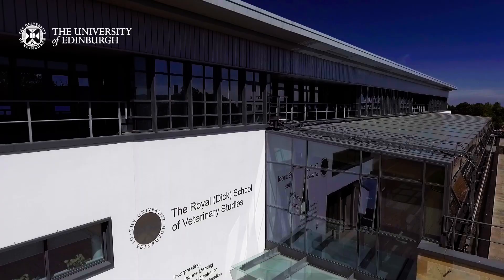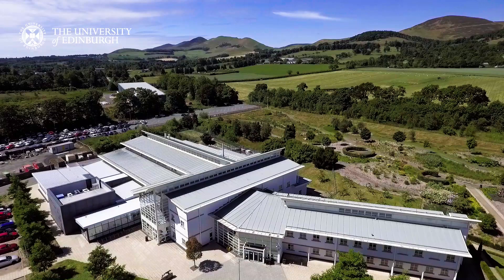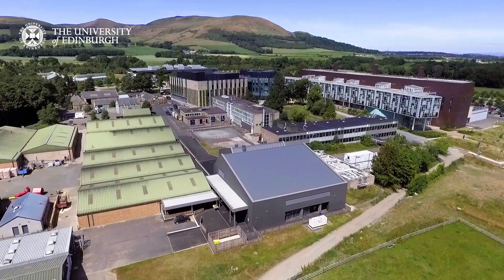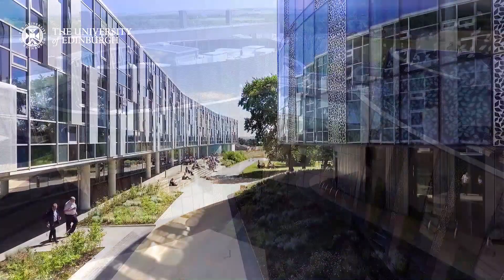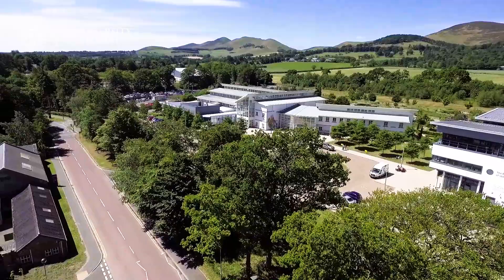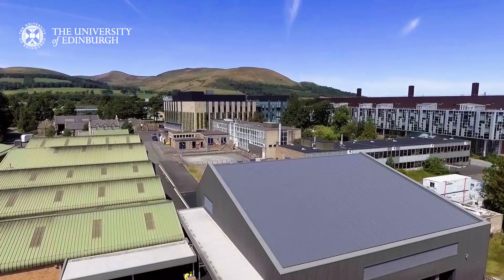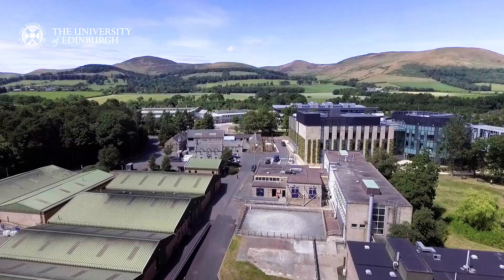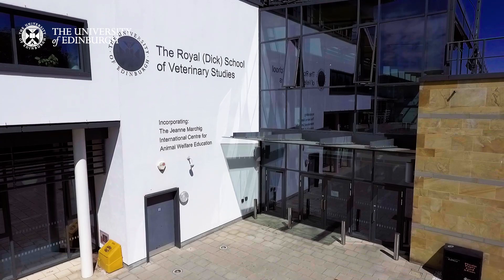Veterinary Medicine at Easter Bush Campus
Edinburgh University's Vet School is located on a campus specifically designed to teach vet students about a variety of different species and has two clinical hospitals on site. Students could hardly benefit from more beautiful surroundings and state of the art facilities while being just a stone's throw away from the city of Edinburgh.